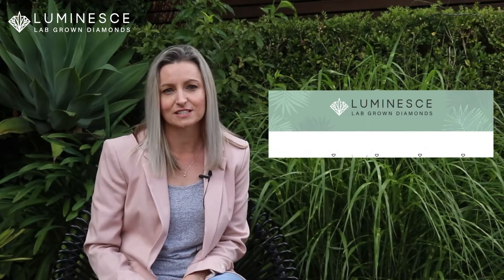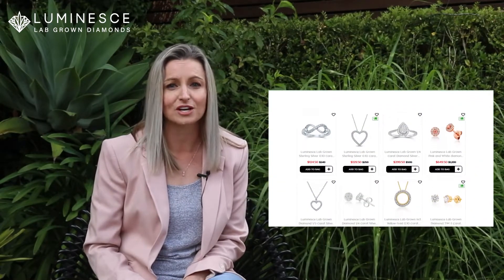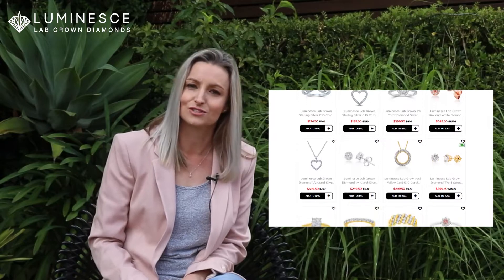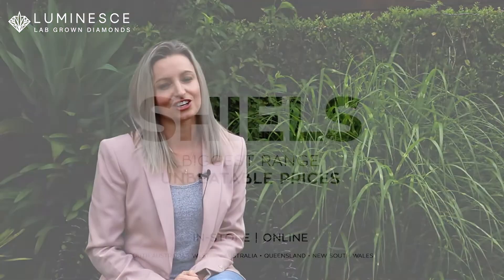How Lab Grown Diamonds Are Made | Discover Luminesce At Shiels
How are lab grown diamonds made? Find out all you need to know right here. Thanks to the powers of science, there’s no need to venture down into the earth’s core to retrieve the almighty King of the Jewels, the diamond. This can now be safely done in the confines of a laboratory completely conflict-free.